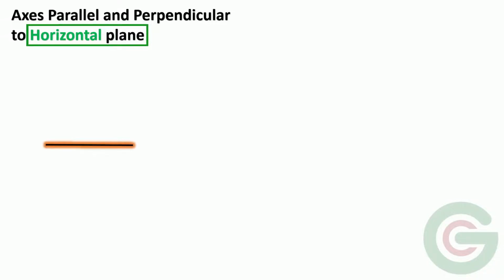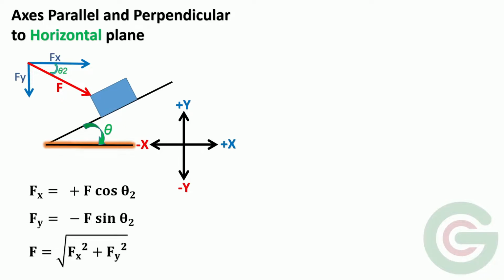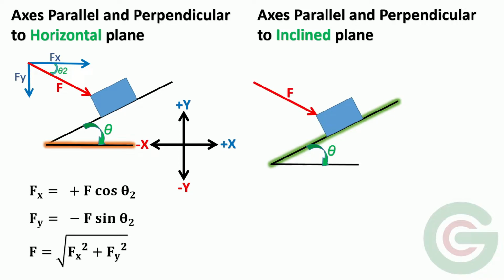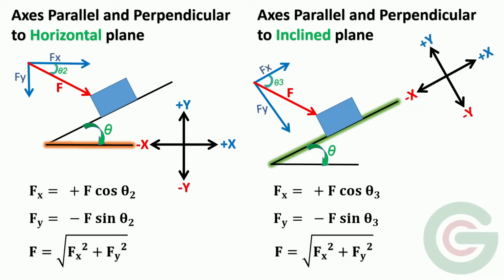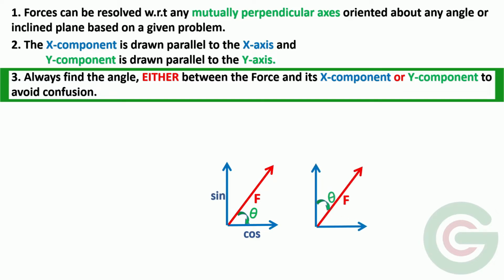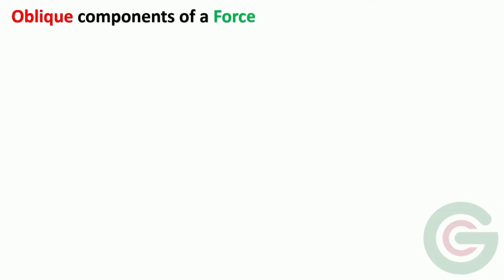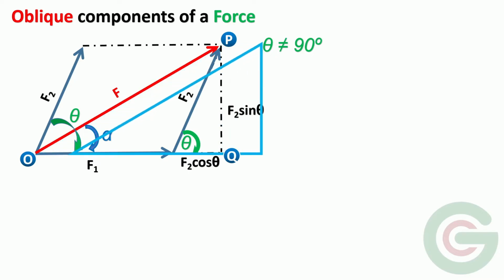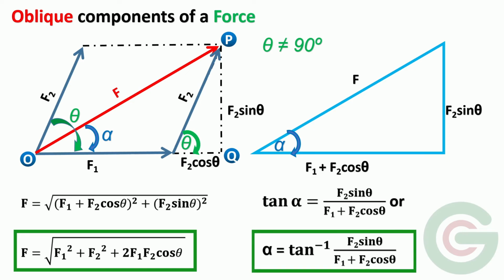Resolving a force vector on inclined plane | Rectangular components | Oblique components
In this video we will discuss about how to resolve a force or force vector into rectangular components along an XY-axes oriented along any direction or angle. We will also discuss about oblique components and how to find the magnitudes of the components and the resultant force.

Content of the video:
0:00 Introduction of the content.
0:15 How to resolve a force w.r.t to an XY-axes oriented along horizontal plane.
1.06 How to resolve a force w.r.t to an XY-axes oriented along inclined plane.
2.00 Important points to remember while resolving a force into rectangular components.
3:04 Oblique components - derivation of formulae to find components and resultant force.